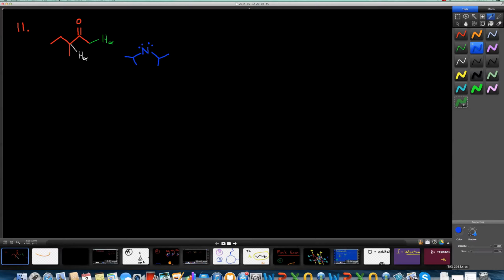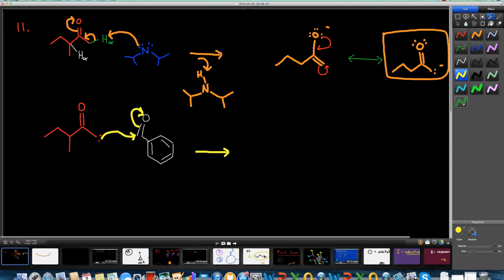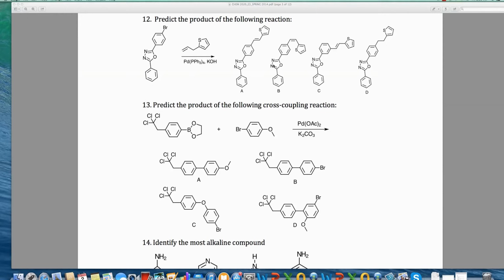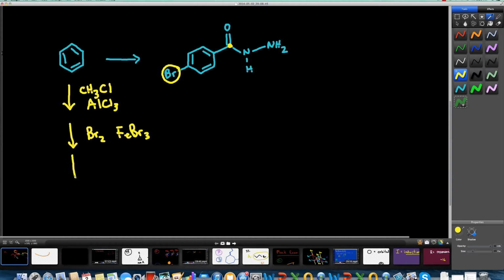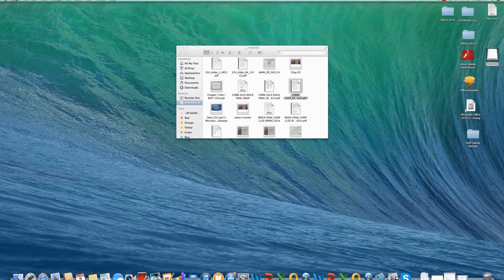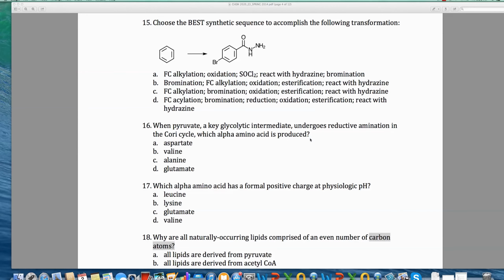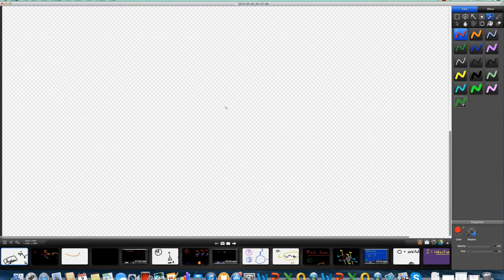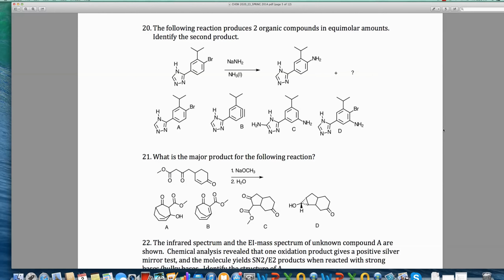MOCK FINAL SOLUTIONS ORGO 2 S2014 11 20